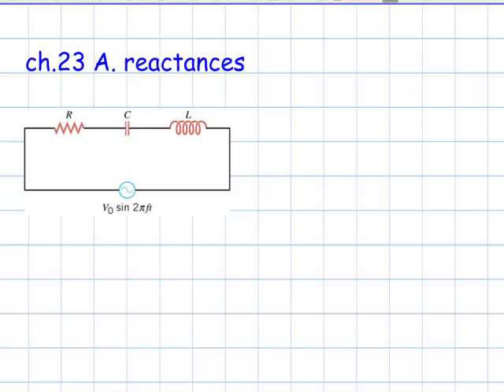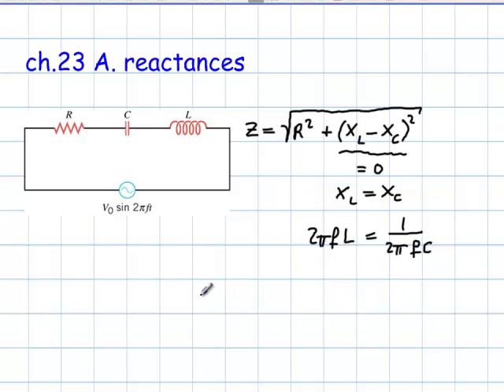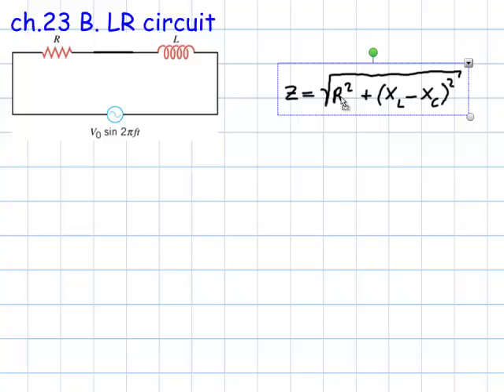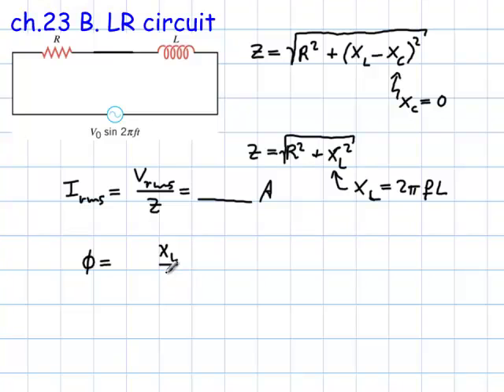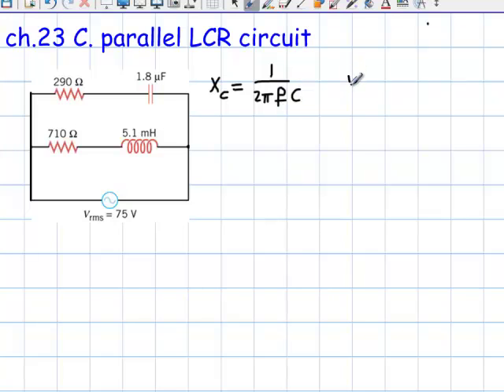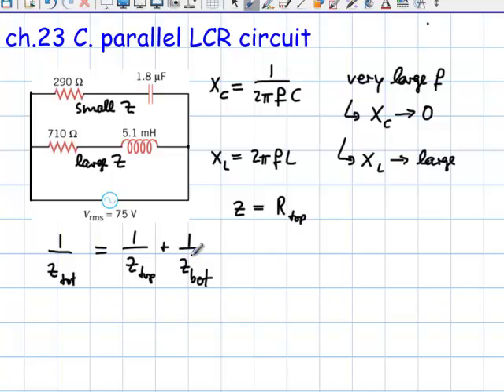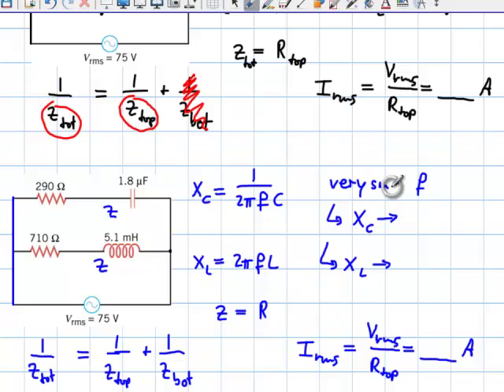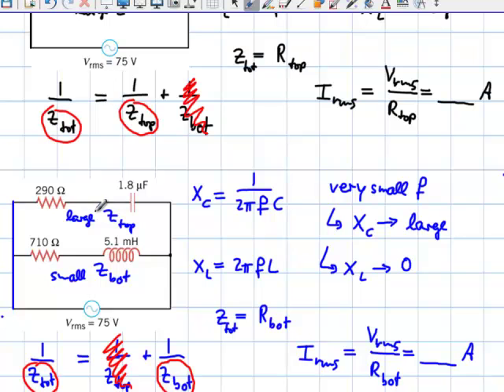Cutnell ch.23 A reactances, B LR circuit, C LCR circuit